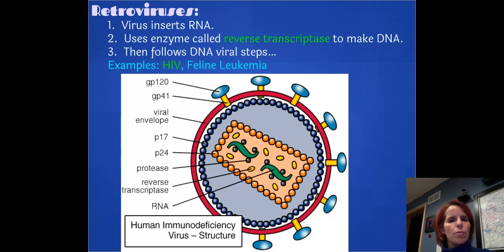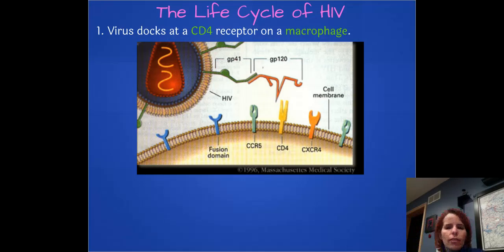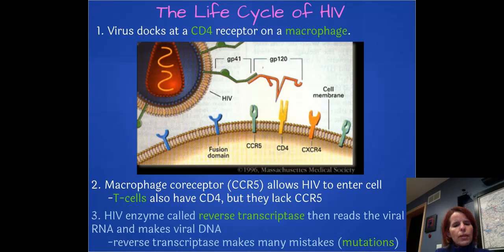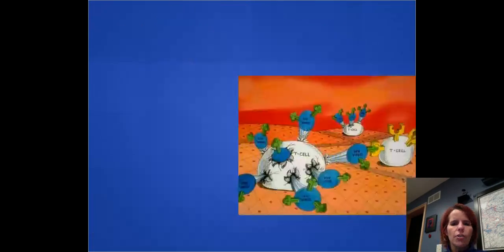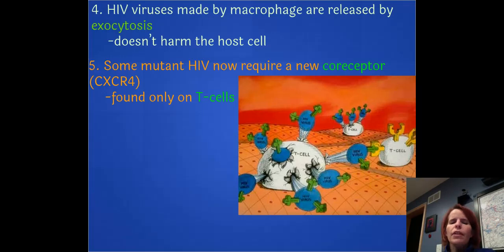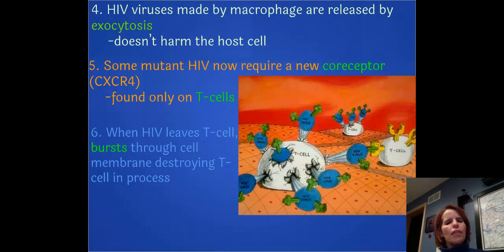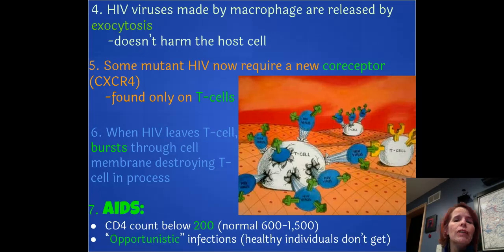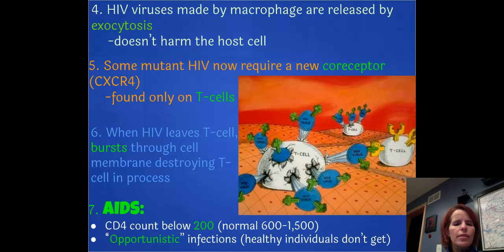Notes HIV 2017